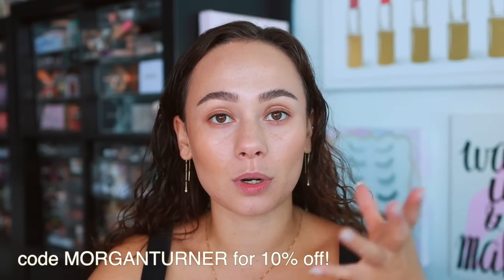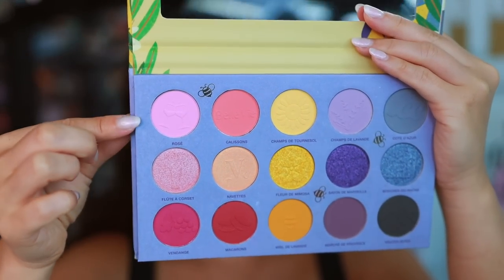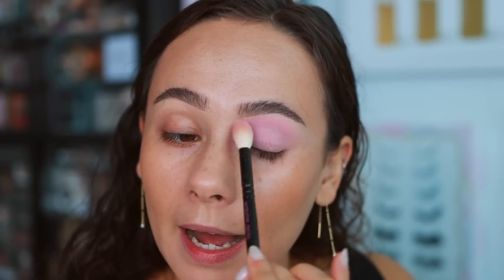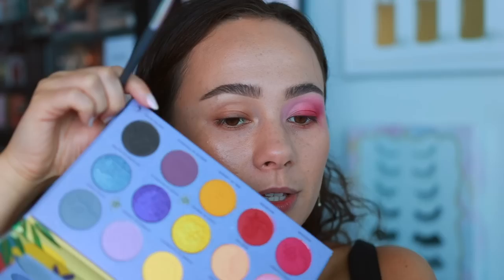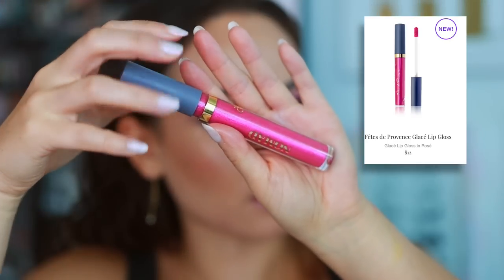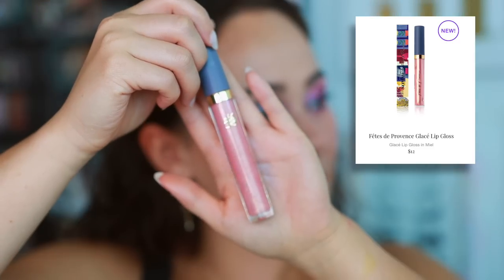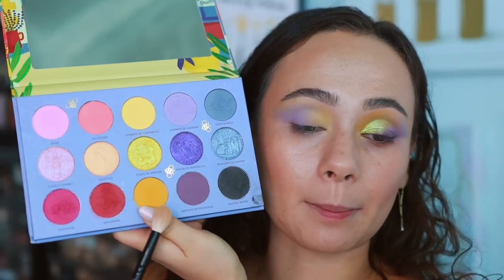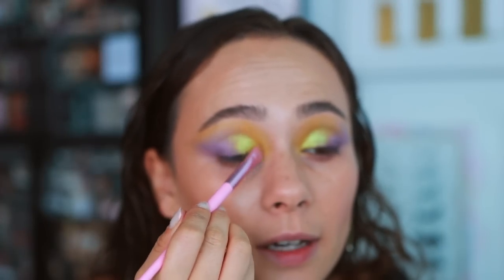NOMAD COSMETICS FÊTES DE PROVENCE COLLECTION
Saie Hydrabeam Concealer (Two)
Westman Atelier Vital Pressed Skincare Powder (Pink Bubble)
LYS No Limits Cream Bronzer (Motivate)
Haus Labs Power Sculpt Velvet Bronzer (Light Level 3)
Hindash Liquid Liner
Tarte Tubing Mascara
Koko Lashes (Amore)